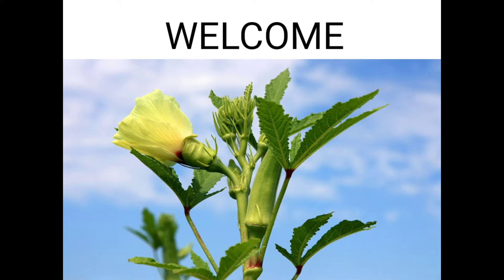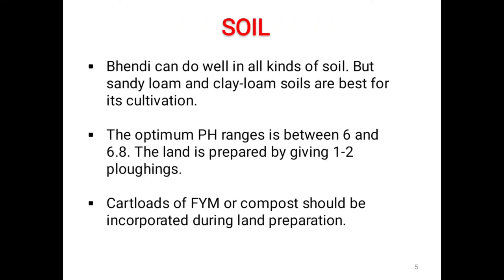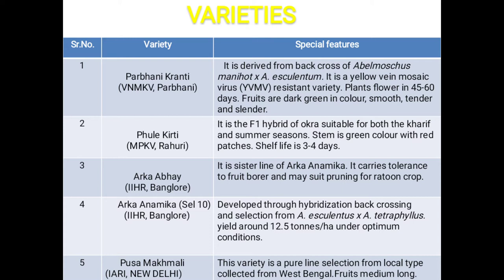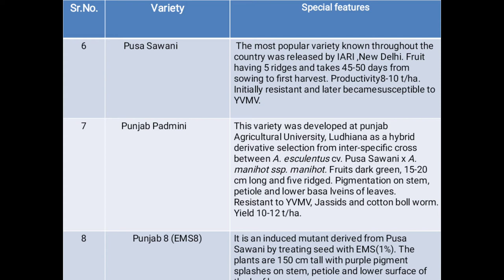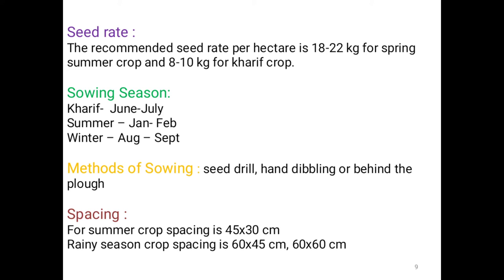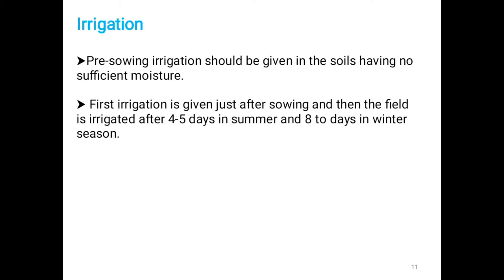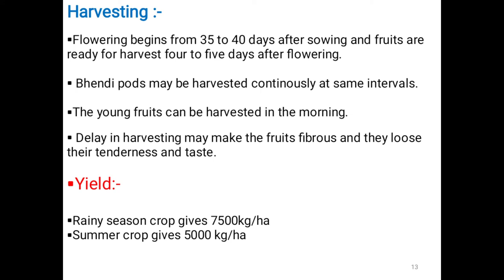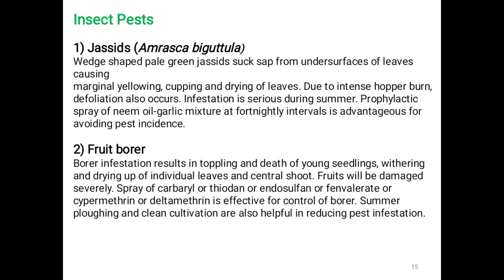HORT - 232 Cultivation practices of okra